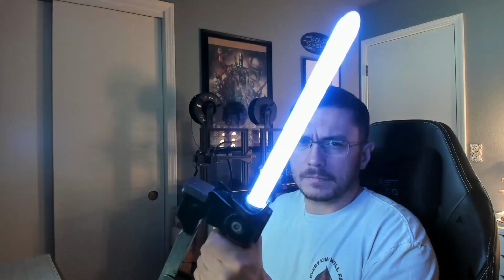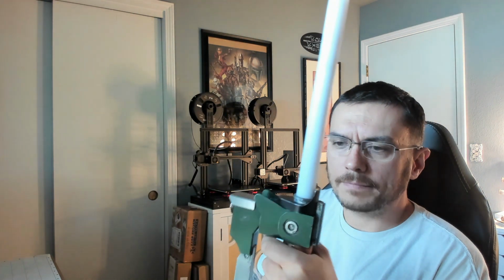Jeff's Spectre 6 Lightsaber with CFX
Installed with a CFX and 24mm Smuggler's Outpost speaker